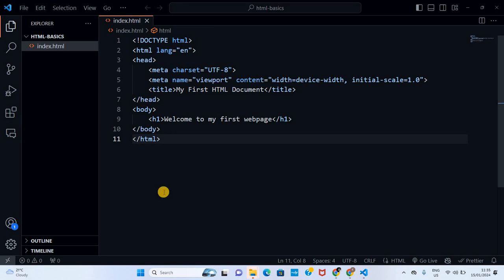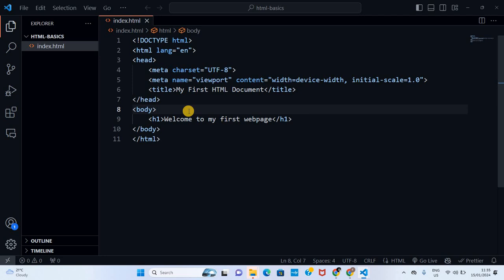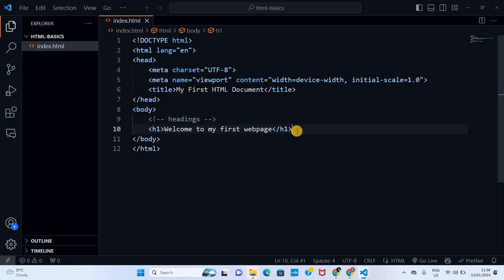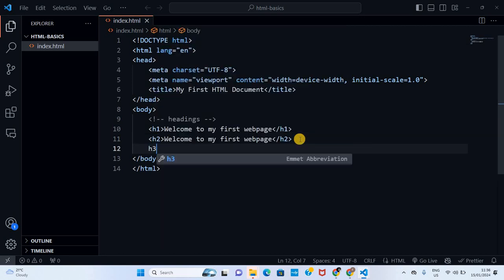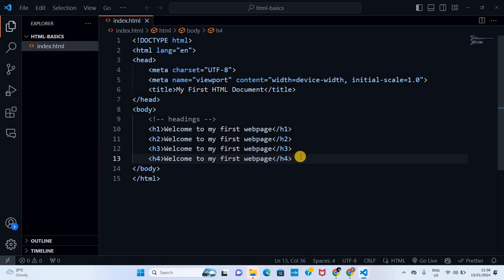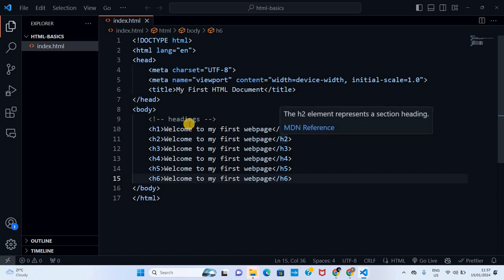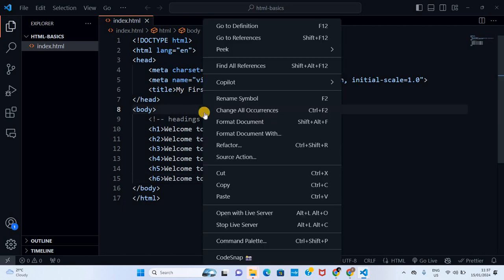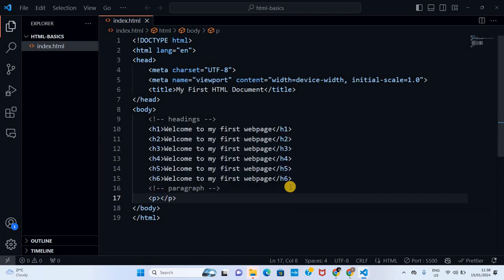How to Create Headings and Paragraphs in HTML: 1 Minute Tutorial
In this concise 1-minute tutorial, you will learn the fundamentals of creating headings and paragraphs in HTML. Whether you are a beginner or looking to refresh your knowledge, this video will guide you step-by-step through the process. By the end, you will have a solid understanding of how to structure your web content using headings and paragraphs in HTML.

Let's be Social Media Besties